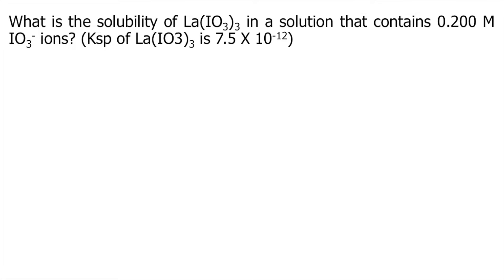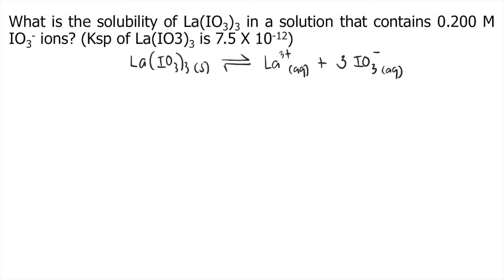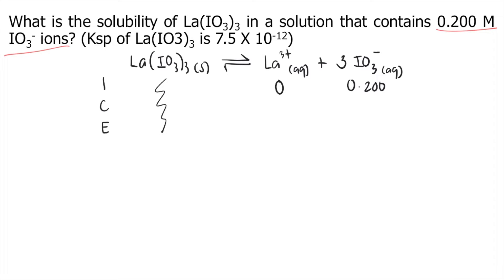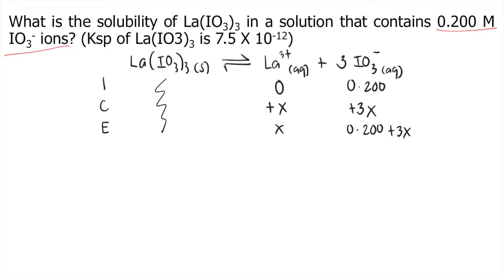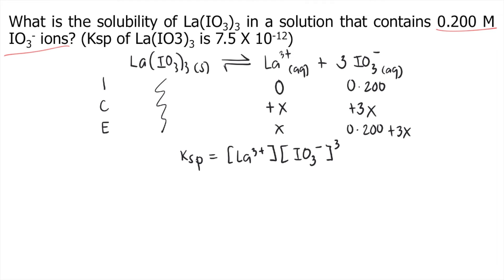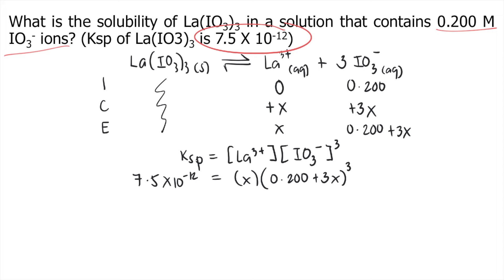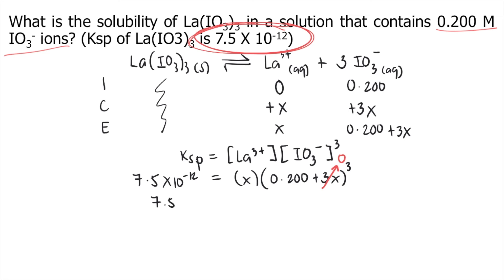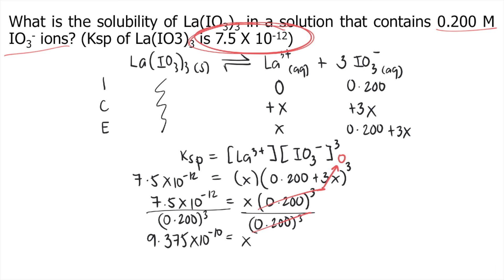What is the solubility of La(IO3)3 in a solution that contains 0.200 M IO3- ions? Ksp of La(IO3)3 is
What is the solubility of La(IO3)3 in a solution that contains 0.200 M IO3- ions? (Ksp of La(IO3)3 is 7.5 X 10-12)